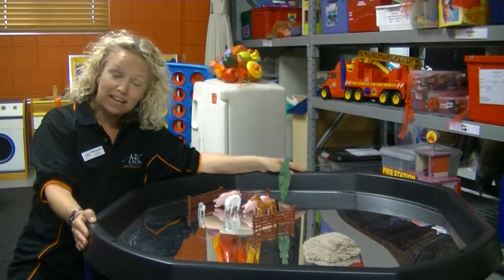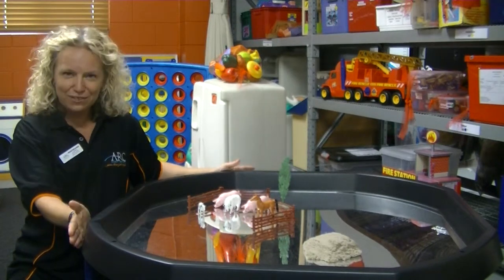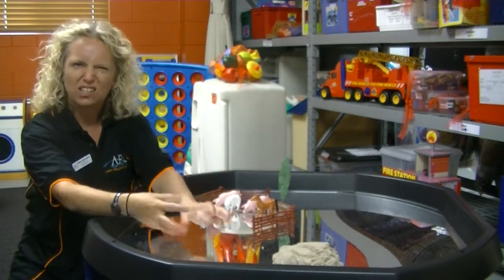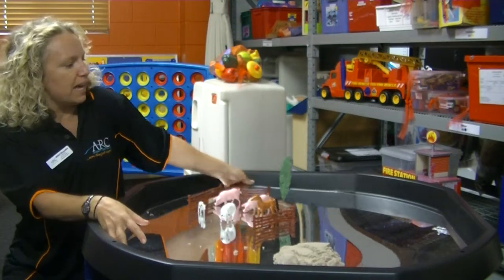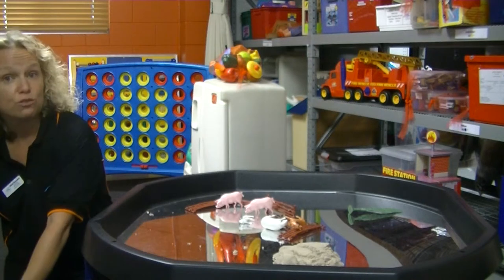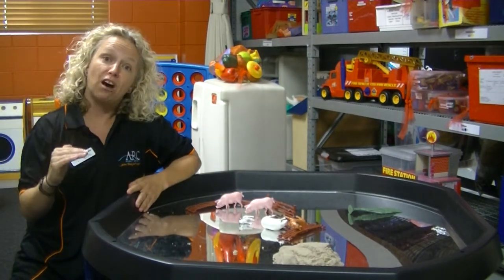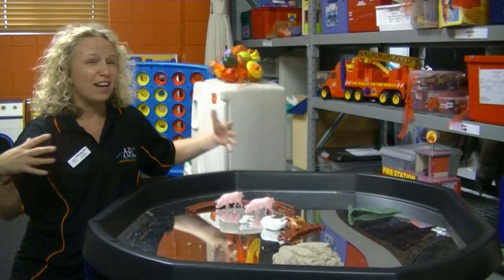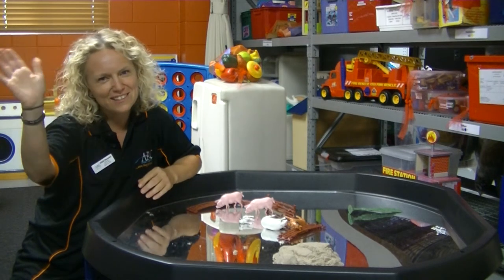Toy Library Spotlight 31.3.15 - Active World Tray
Another great resource from the ARC Toy Library & Resource Centre!

The ARC Toy Library & Resource Centre loans toys, educational resources, and specialised equipment to children and young people who have a disability across Far North Queensland.

Anyone can borrow from the toy library, including teachers and therapists! For more information on the TL&RC you can check out their page on the ARC or call our office on 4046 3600 to make a time to come in and see someone!